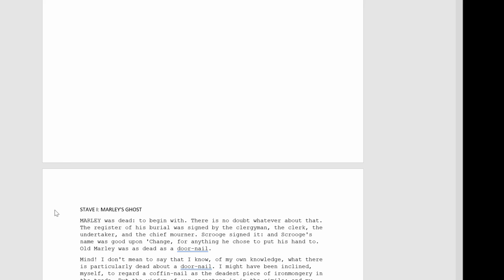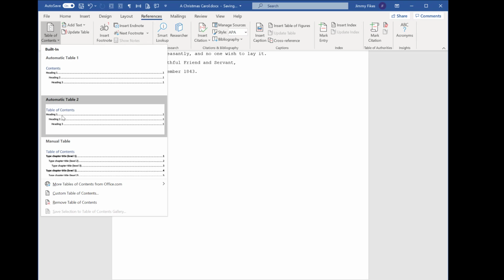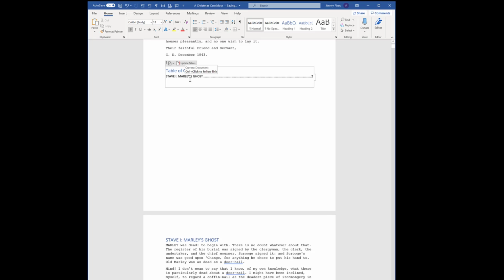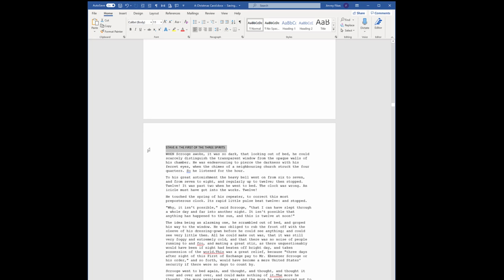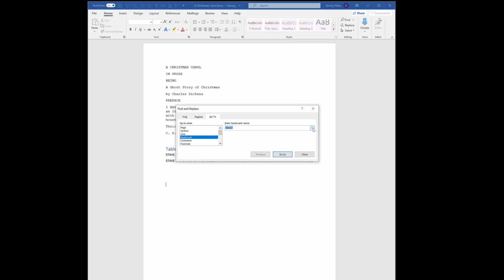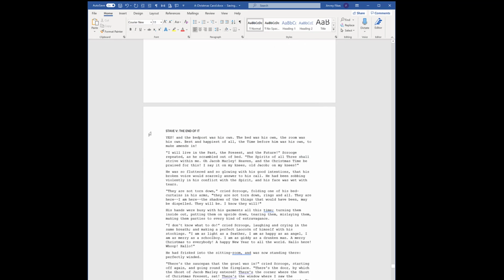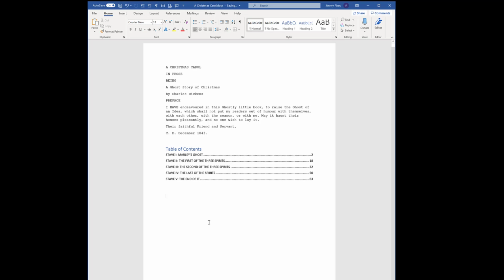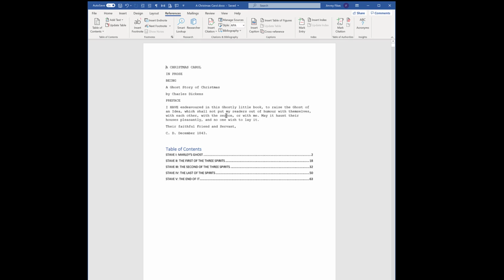Create a Table of Contents 10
I demonstrate how to mark headings in a Word document and use them to create a table of contents.